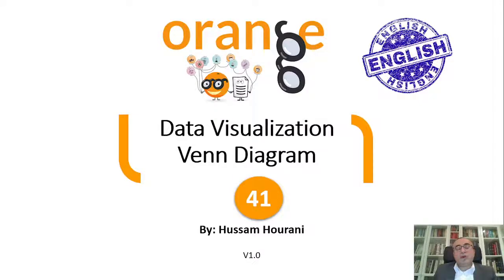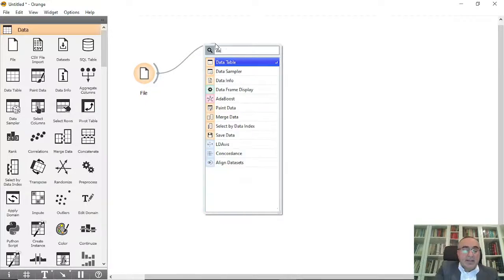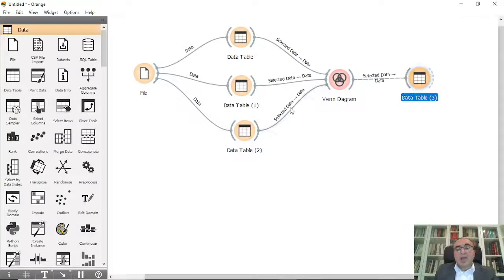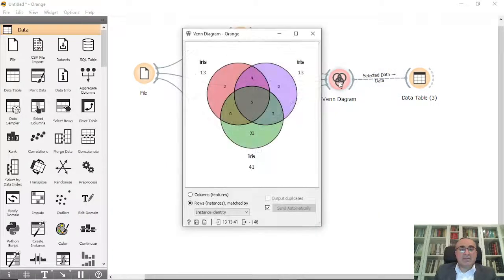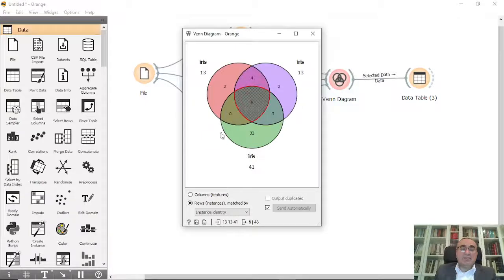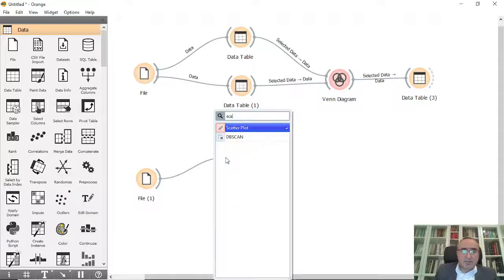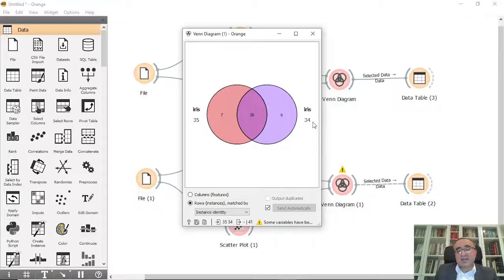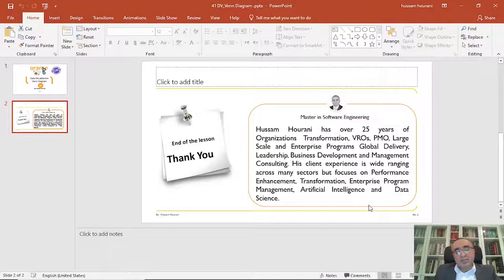41 :Data Visualization : Venn Diagram